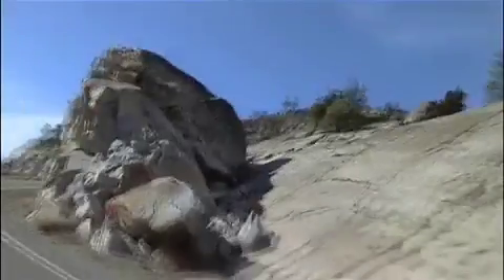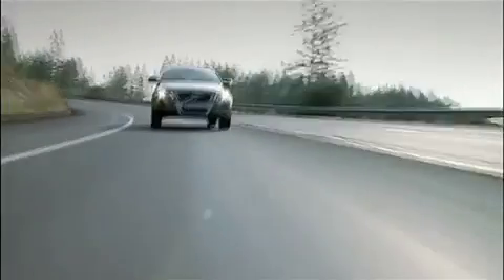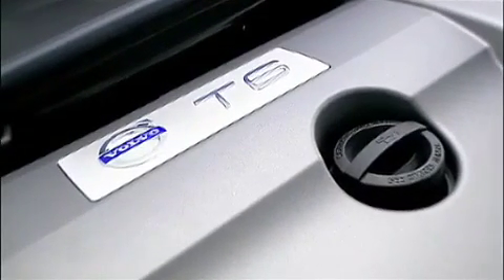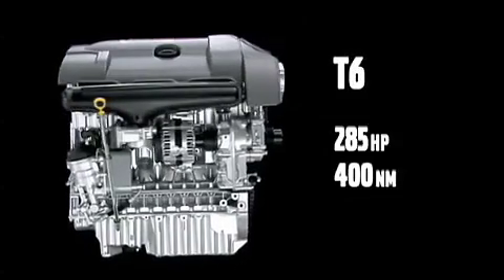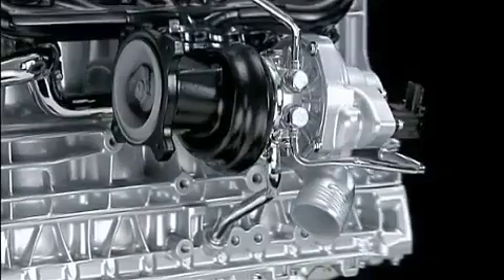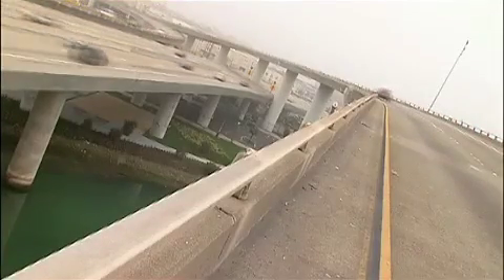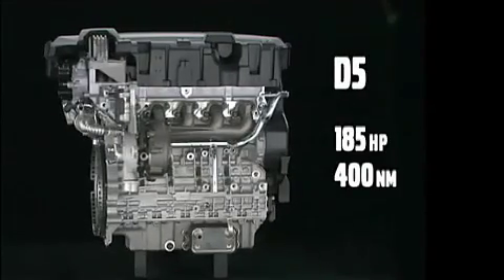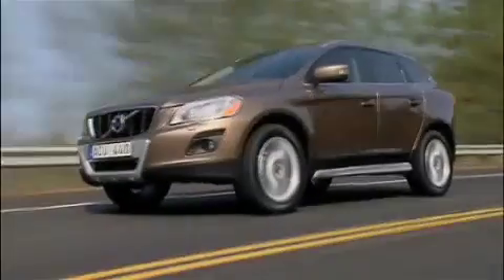Volvo XC60 Motorisation D5 (Officiel)